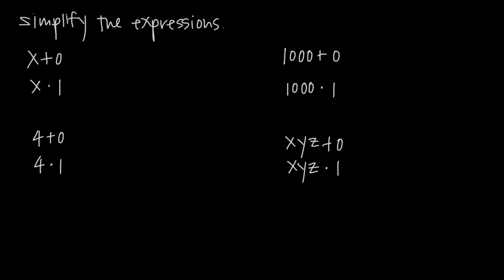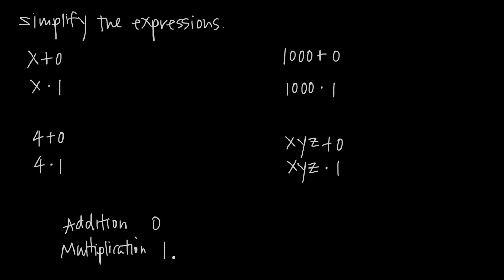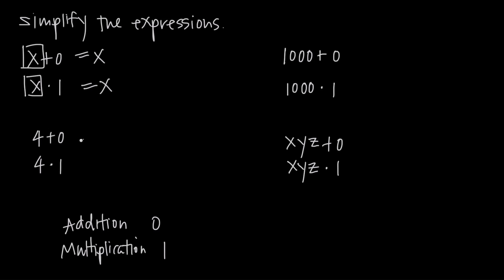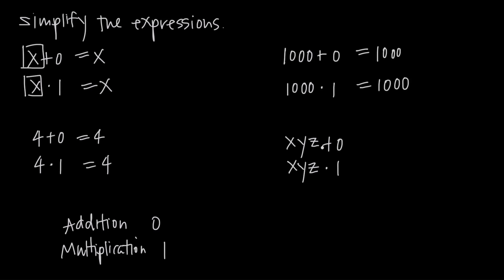identity numbers (KristaKingMath)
In this video we learn about identity numbers. The identity number for addition and subtraction is 0, because adding 0 to something or subtracting 0 from something doesn't change the original value. The identity number for multiplication and division is 1, because multiplying or dividing something by 1 doesn't change the original value.